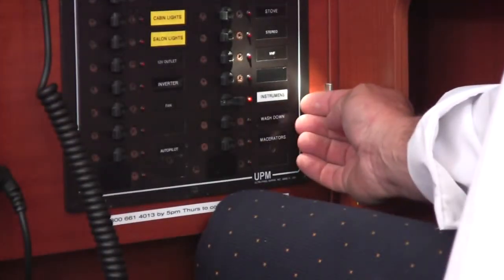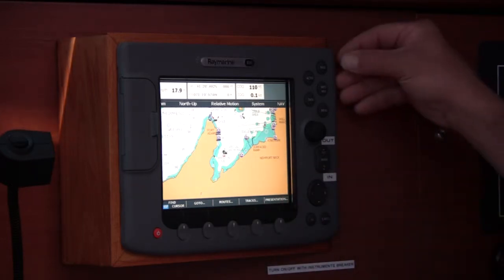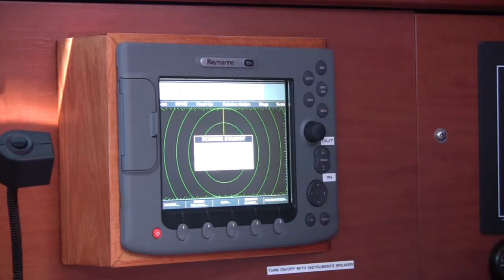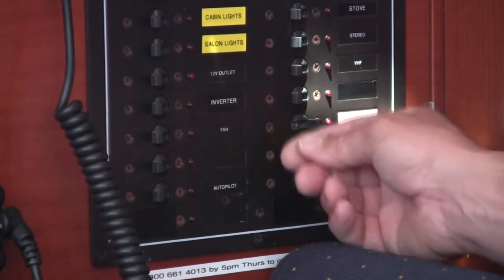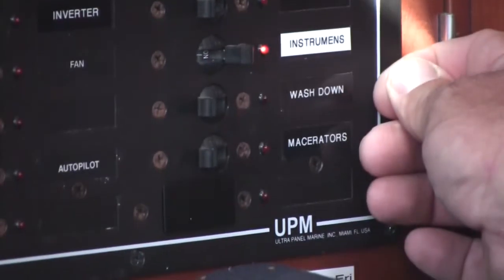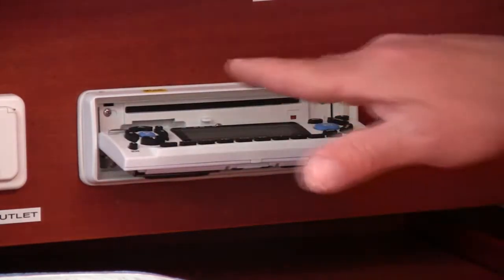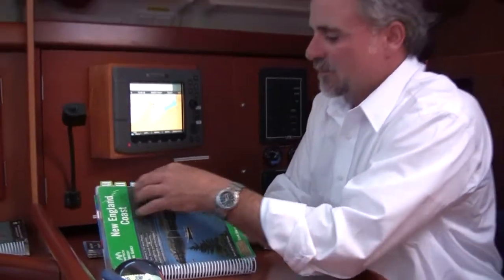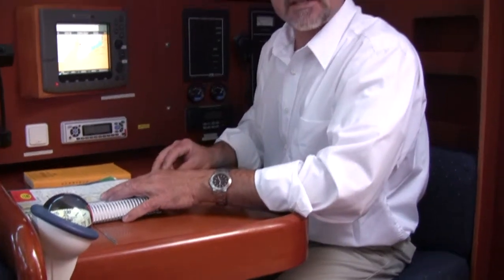B42 Summer Breeze